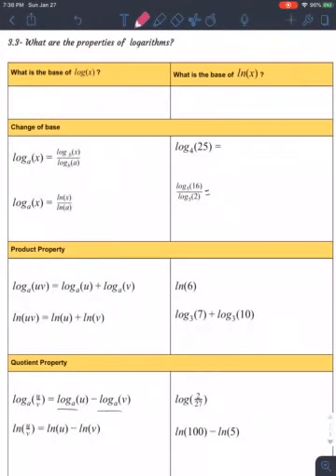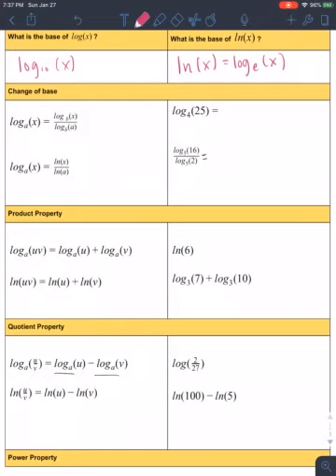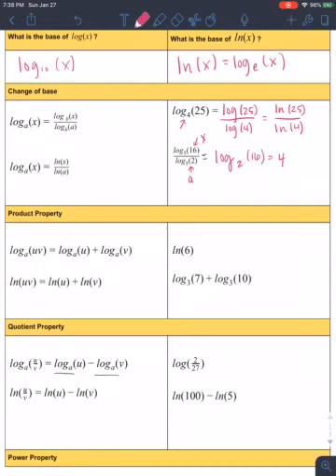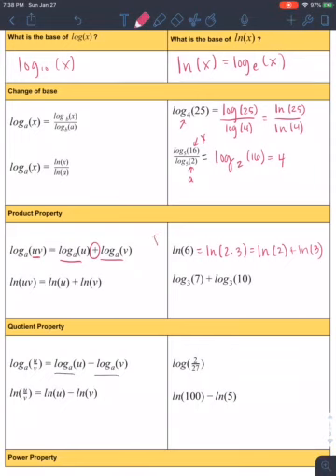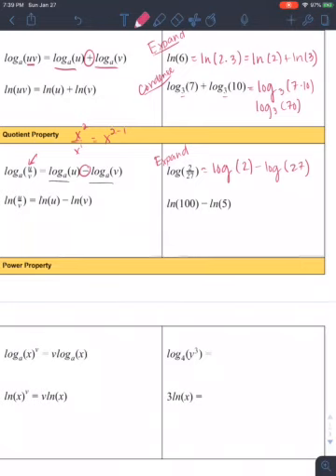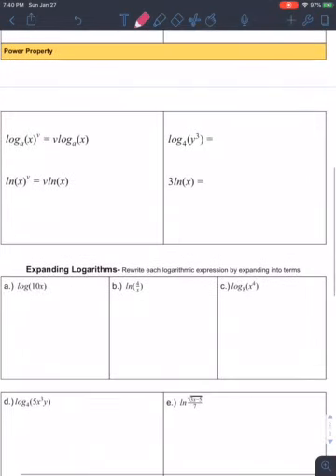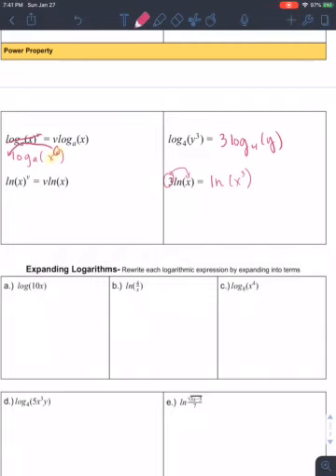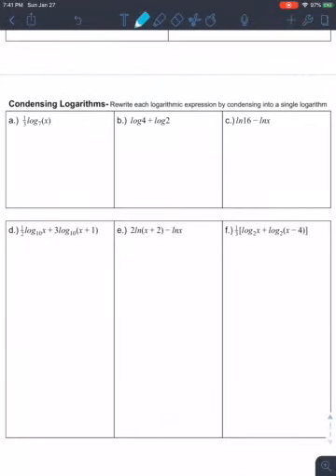Ch. 3: Properties of Logarthims